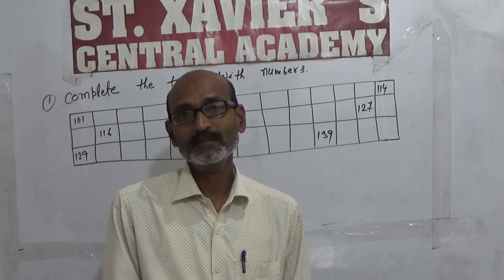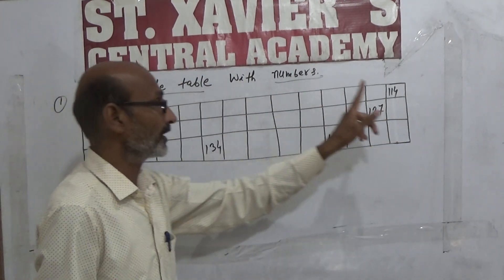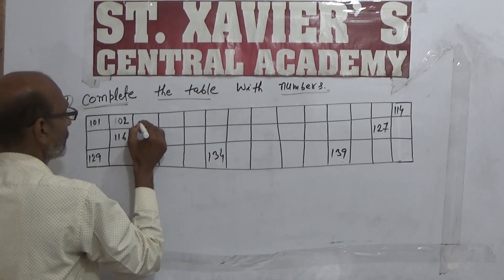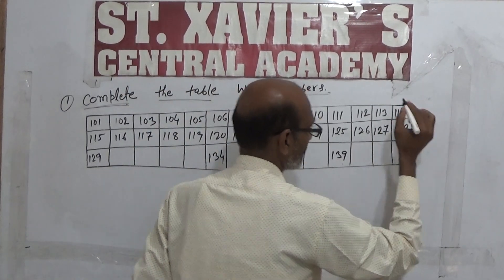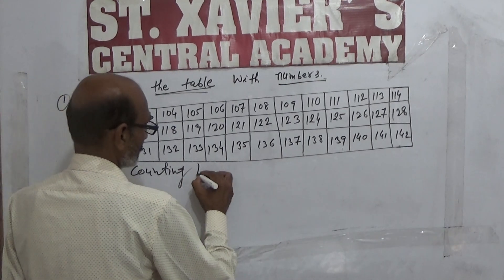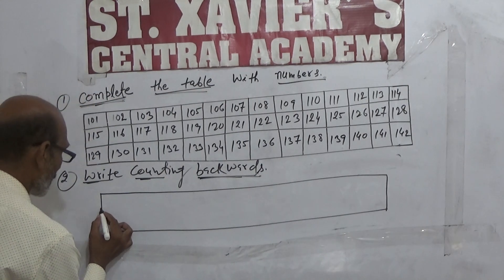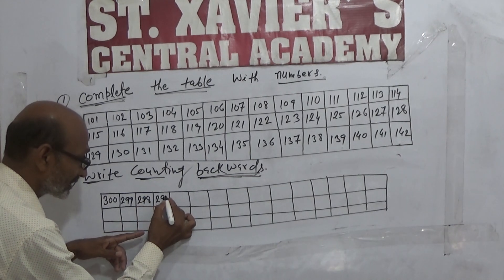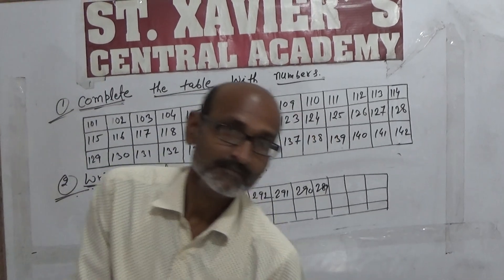MATHS CLASS 2 EPISODE 2